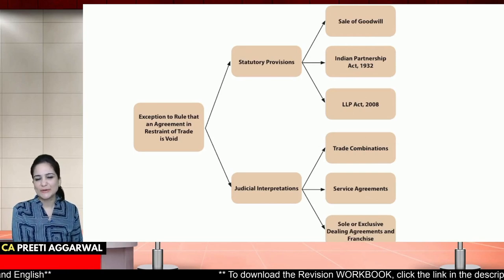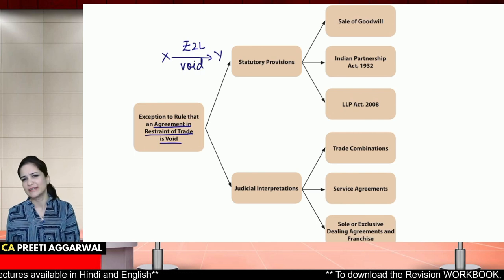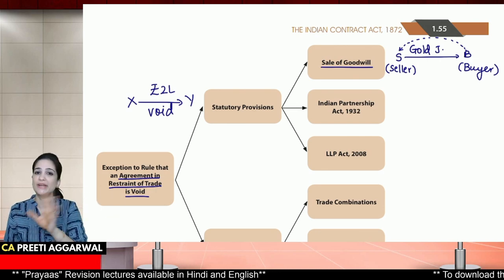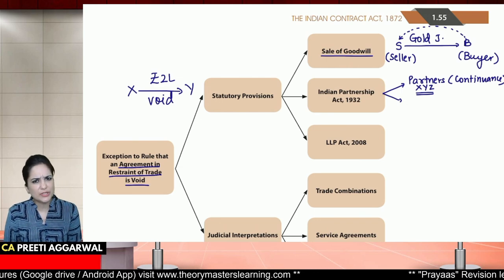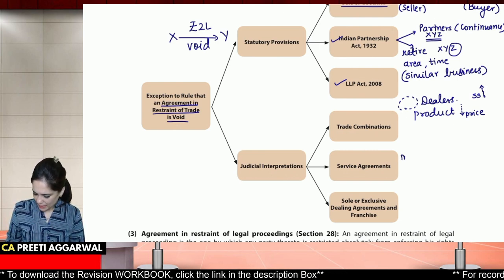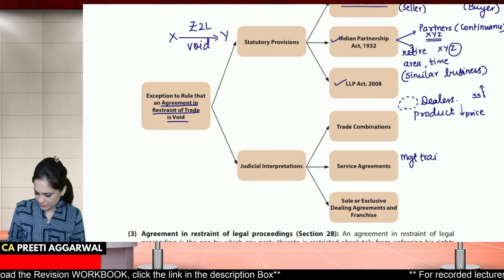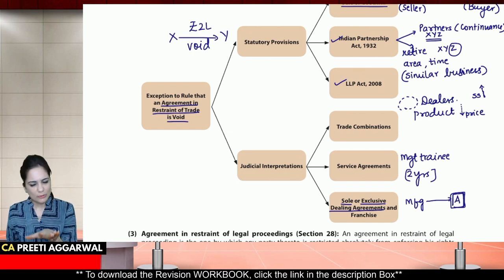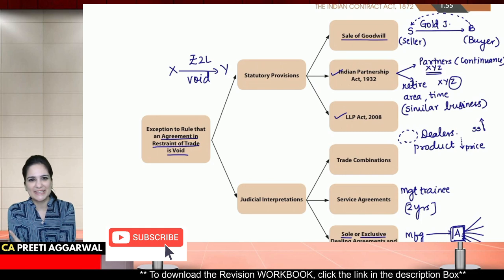Agreement in restraint of trade || Other Essential Elements of a Valid Contract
Theorymasters Learning is proud to announce Business Law Revision Lectures for CA Foundation.
In these videos, we shall revise all the concepts of Business Law from exam point of view and make notes for last minute revision.

So, write along and revise with CA Preeti Aggarwal !

Theorymasters Learning is an e-Learning platform aiming to provide quality education to students pursuing professional courses like CA, CS and LLB. We provide recorded lectures that can be downloaded and viewed offline either on a Windows PC or Android Mobile/Tablet.